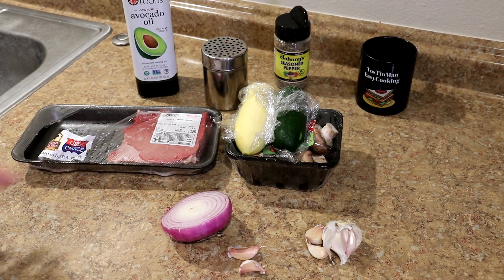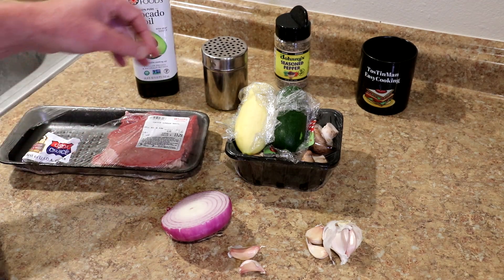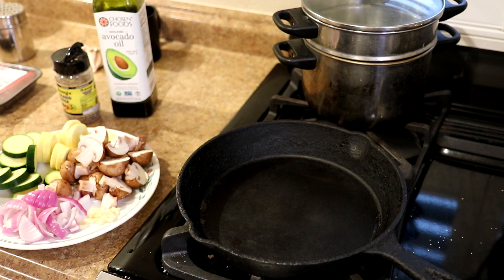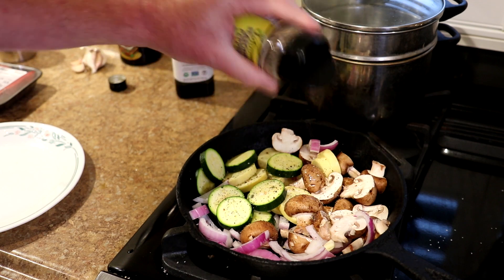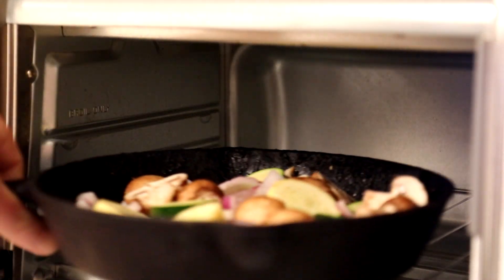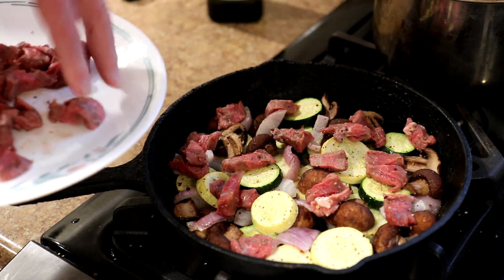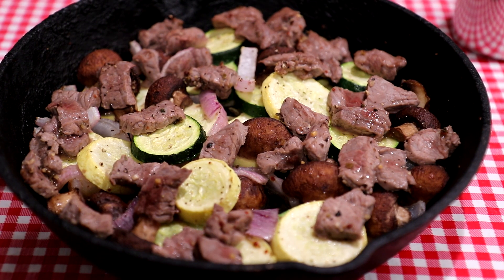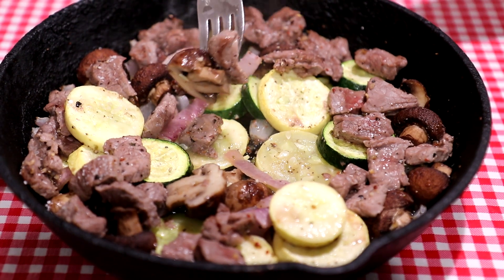EASY Baked Steak and Veggie Skillet Recipe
In this easy cooking video, I make a steak and veggie skillet in my toaster oven. The ingredients I used in this easy steak and vegetable recipe are about 1/3 lb of London broil or top round steak, some zucchini, yellow squash, baby bella mushrooms, red onion, and garlic. I seasoned the vegetables with avocado oil and Johnny's Seasoned Pepper. Then cooked them on bake at 450 degrees F for 15-20 minutes until they were soft. Then added the steak and cooked it for about 5 minutes until it looked done.